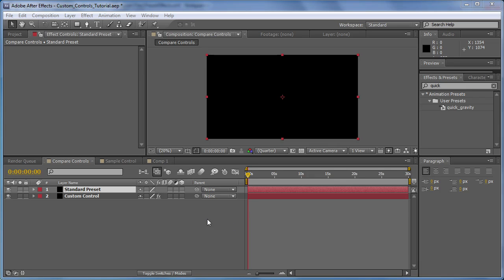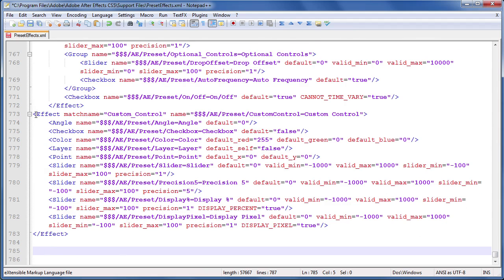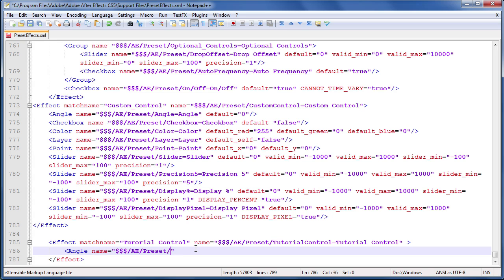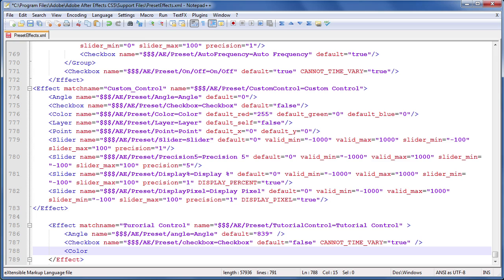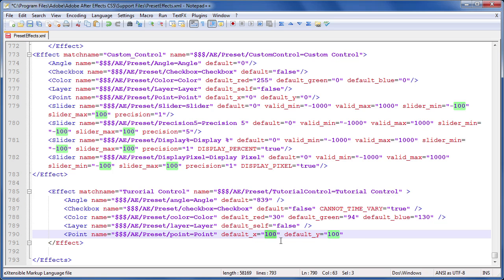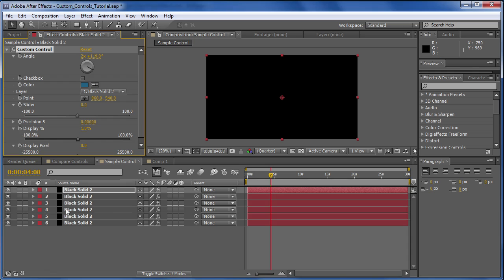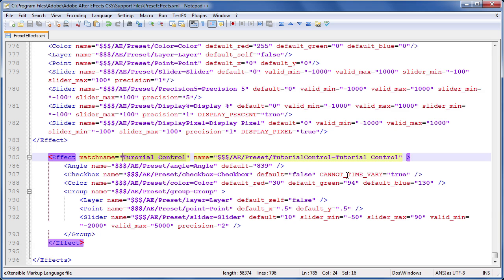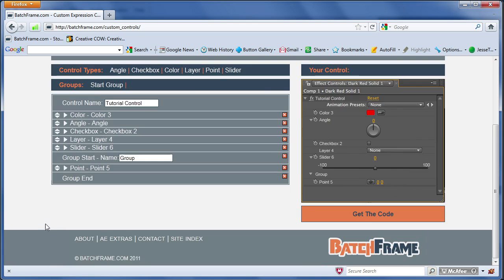Creating Pseudo Effects for After Effects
Do you make your own presets? Are you looking for a way to make them more organized and professional looking? Well Pseudo Effects are the answer. Pseudo Effects, sometimes called 'custom effect controls' and 'custom expression controls' allow you to put all of your controls into a single 'effect'. You can set your own defaults and value ranges so that users can use the reset button to return to the defaults you chose. There are many more advantages to using Pseudo Effects, and this tutorial will go over all of them as I walk you through creating one from scratch. The creation of these controls is done in an .XML file, so for those of you how do not feel comfortable writing your own code, or just want to speed up the process, I also end the tutorial by showing you a way of creating all of the XML without doing any programming by hand. So lets get started creating a Pseudo Effect!